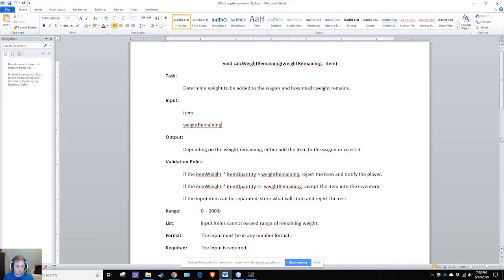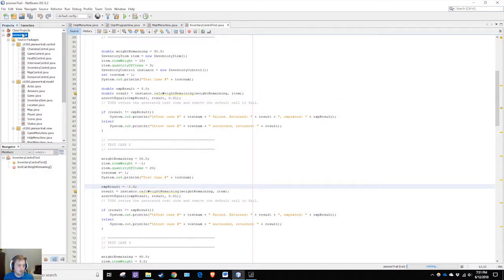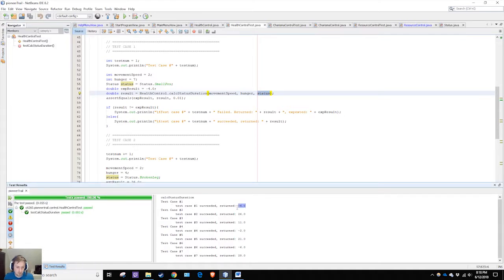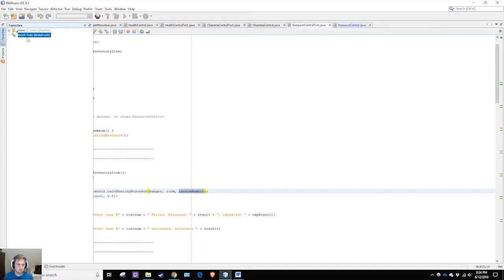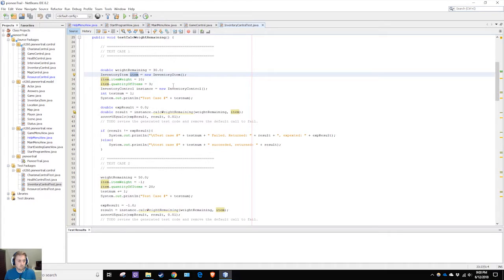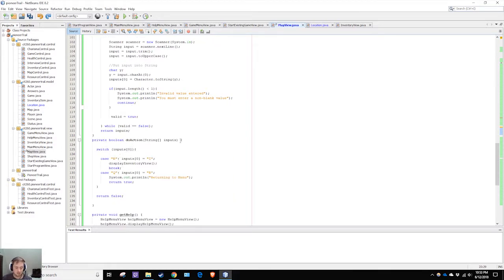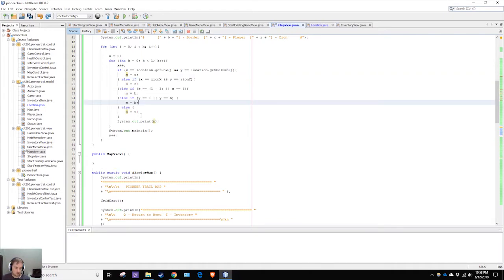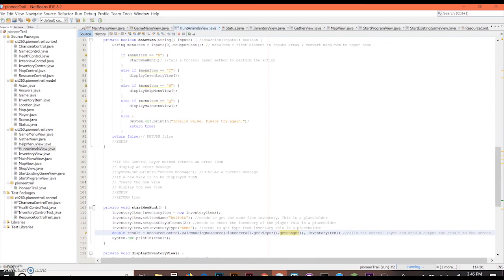L8 midtermPresentation enochTrain